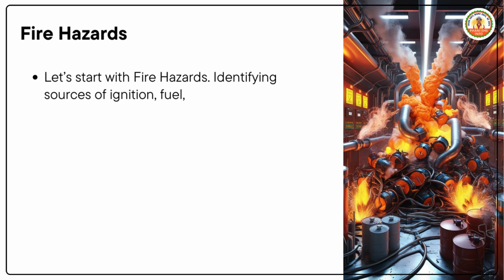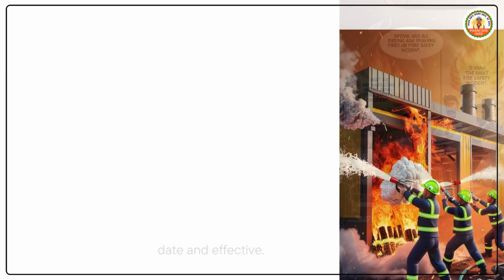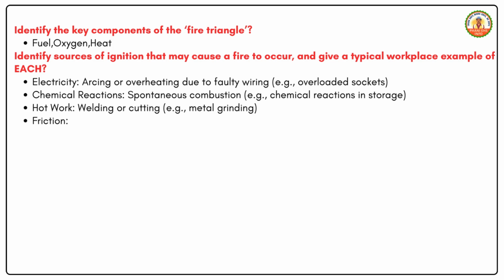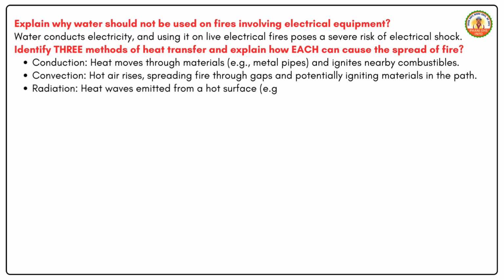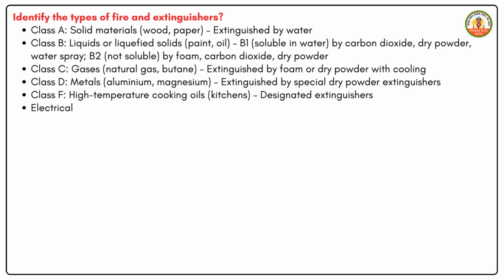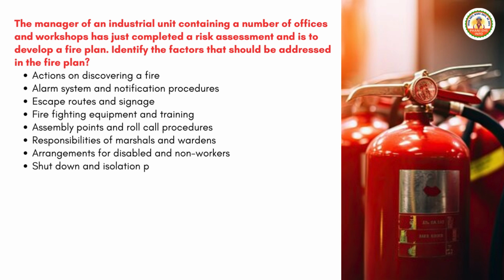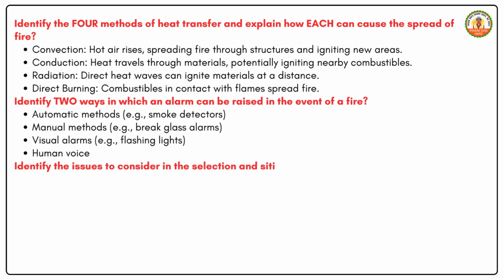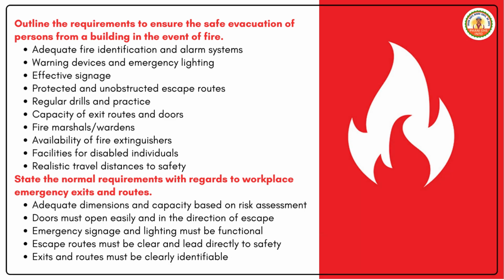Nebosh IGC Element 11